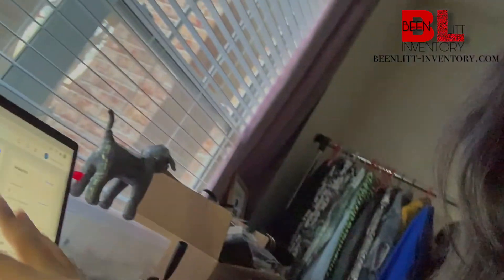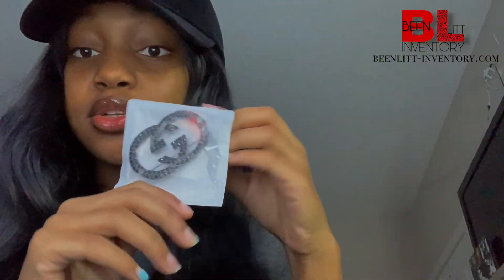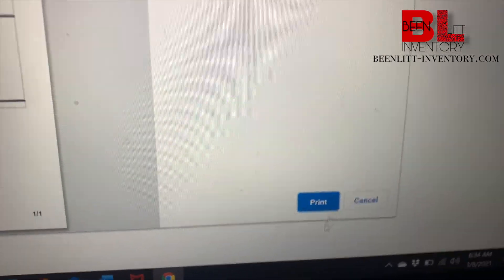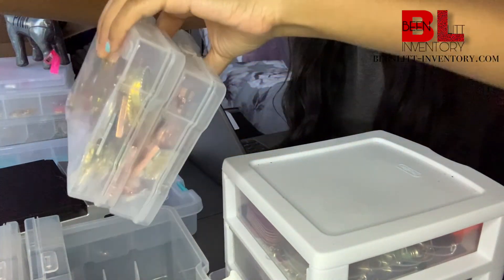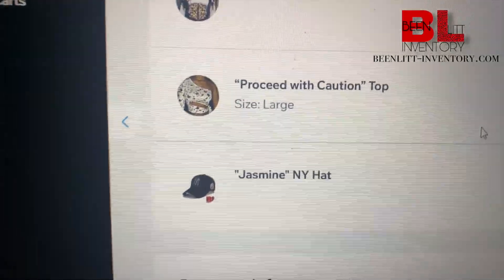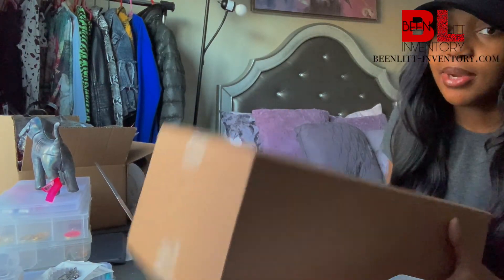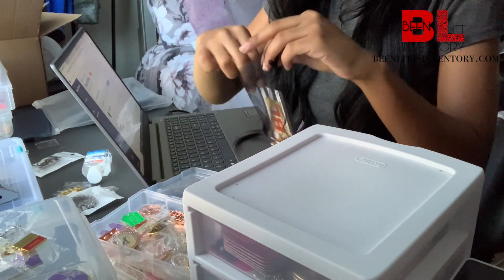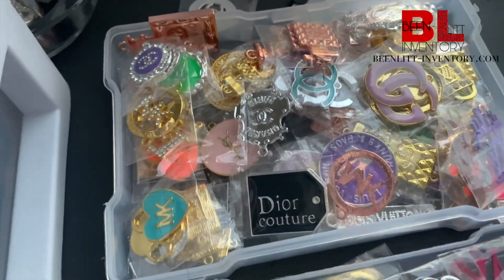SMALL BUSINESS PACKAGING ORDERS | packing orders for my business, pack and ship orders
What’s popping ? What’s popping ? What’s poppingggg? It’s ya girl AutumnBeenLitt, back with another video ! I hope you enjoyed it !